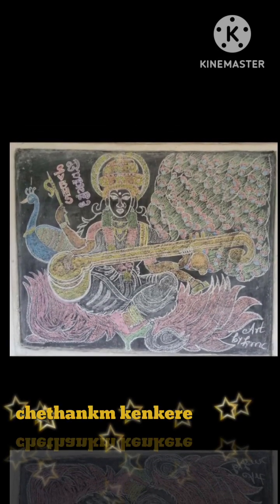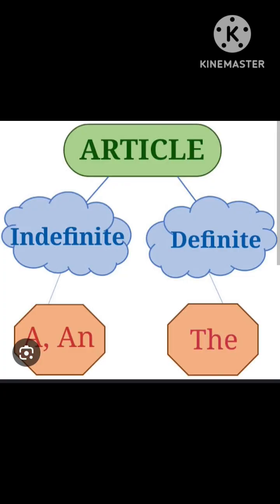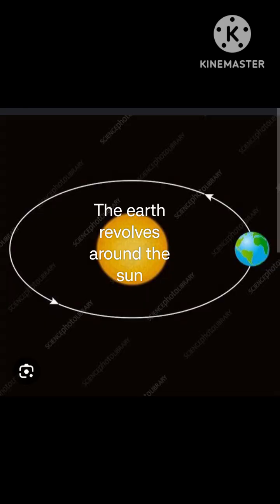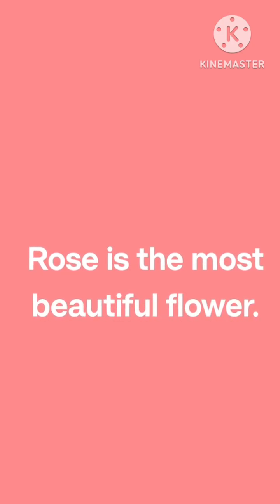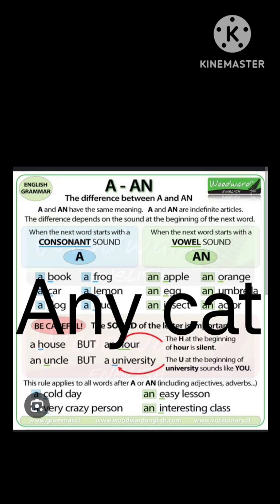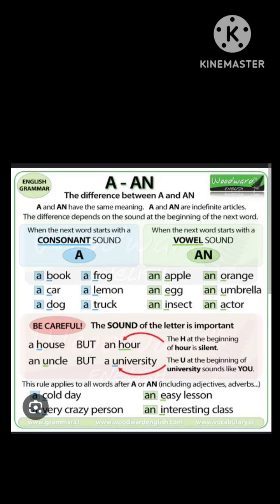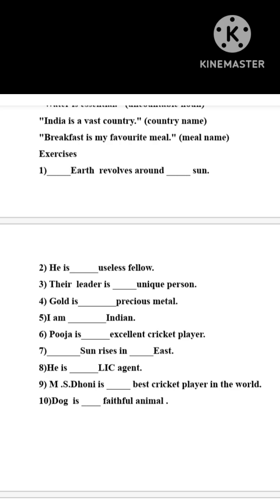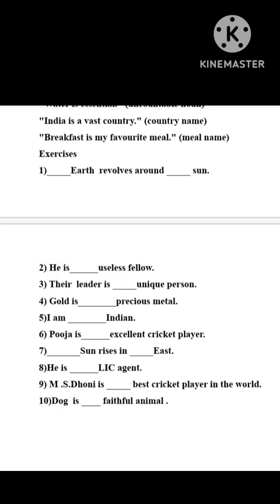📚Usage of Articles (a,an,the) 📚💐🇮🇳💐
Video Title: Mastering Articles: A, An, The - Usage and Omission Explained!

Description:

In this video, we’ll explore the essential topic of articles in English: how to use "A," "An," and "The," as well as when to omit them. Understanding articles is key to mastering English grammar, and we’re here to help you every step of the way!

🔍 In This Video, You Will Learn:

• The differences between the definite article "The" and the indefinite articles "A" and "An."

• Specific rules for using each article correctly.

• Examples that illustrate proper usage in various contexts.

• Situations where articles can be omitted and why it’s important.

• Common mistakes learners make with articles and how to avoid them.

✨ Why This Matters:
Using articles correctly can greatly enhance your writing and speaking skills, making your communication clearer and more effective. Whether you're writing an essay, preparing for an exam, or just trying to improve your everyday English, this video is a must-watch!

• Students preparing for tests

• Anyone looking to refine their grammar skills

👉 Join us as we unlock the secrets to using articles like a pro!